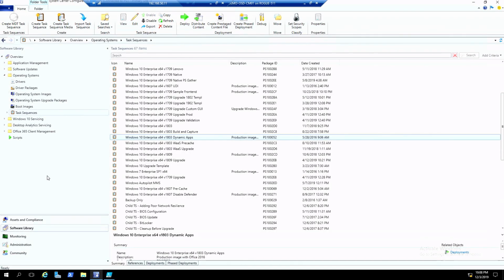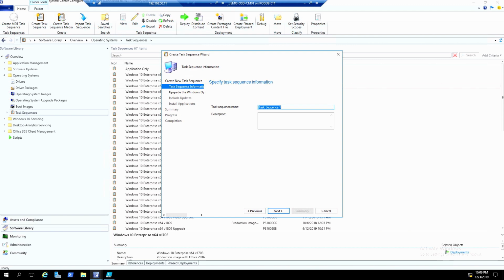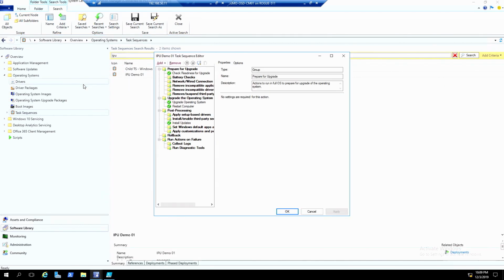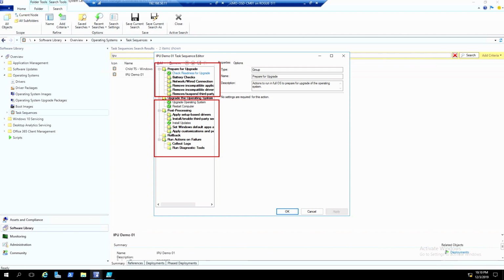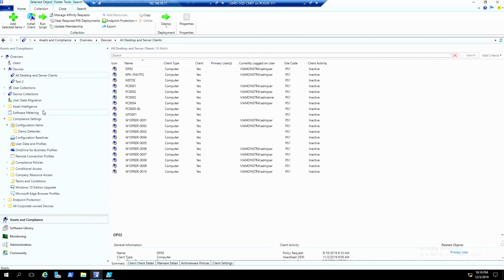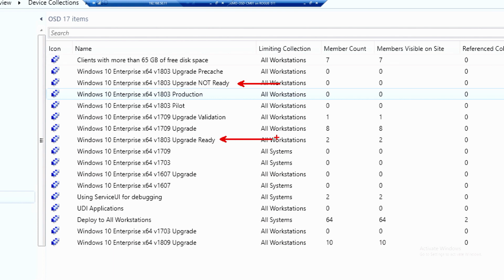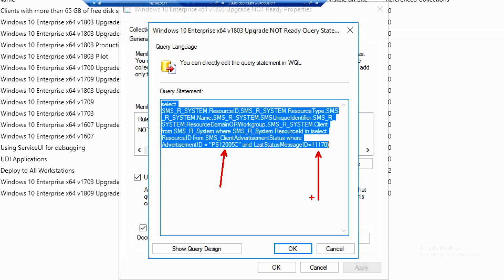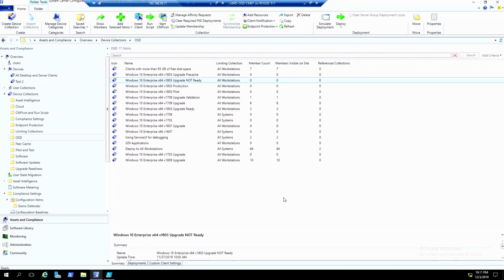ConfigMas Day 5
Happy ConfigMas Day 5. Today we are discussing servicing plans vs task sequences. Be sure to follow us all month for videos and blog posts.